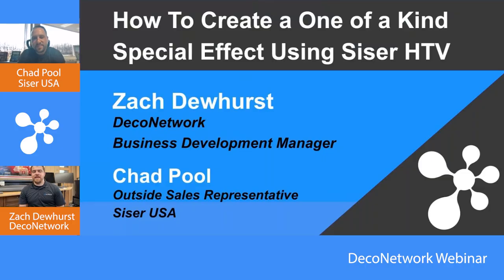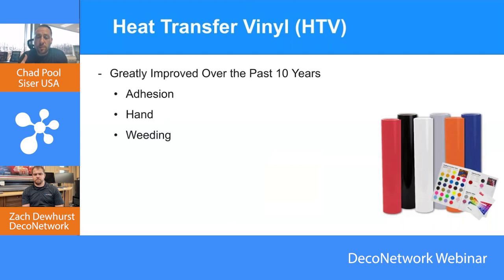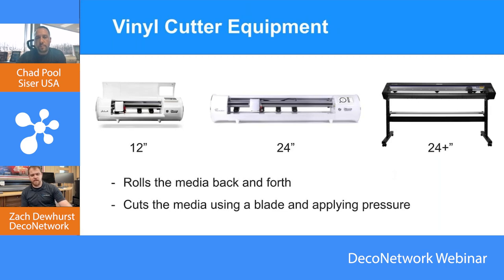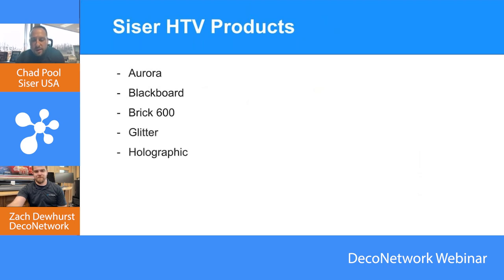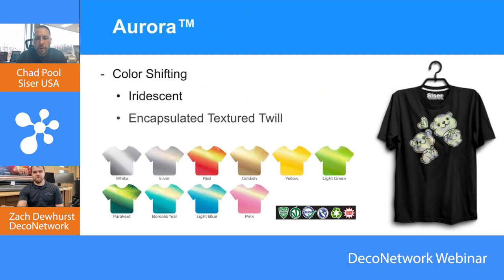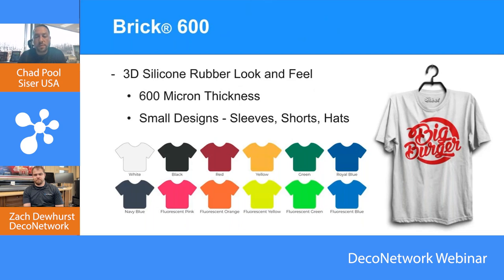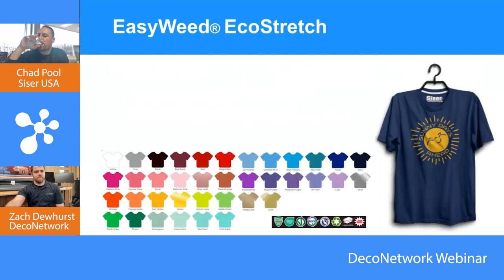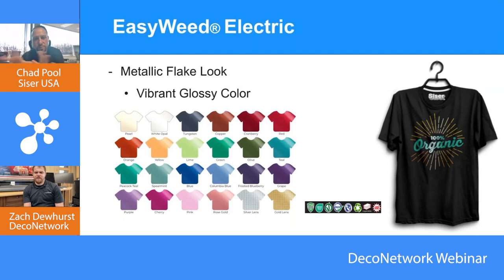How to Create Special Effects Using Siser Heat Transfer Vinyl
Drowning in a sea of apps and spreadsheets? With DecoNetwork, managing your business becomes a breeze. Organize production, boost online sales, and watch your business grow, all from one convenient place.

Automate accurate quotes, artwork approvals, inventory monitoring, POs for suppliers, and ensure a smooth production workflow. Plus, with DecoNetwork, you can even start your own online store and fundraisers to further automate sales.

Curious to see the magic in action?